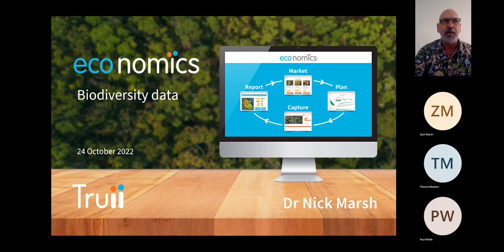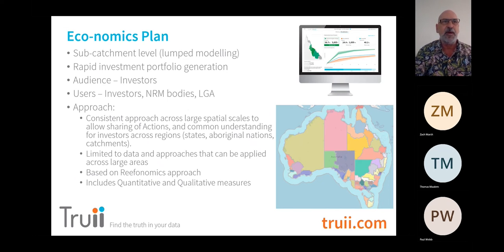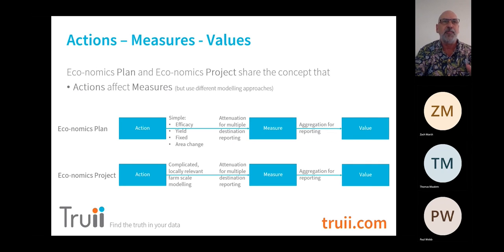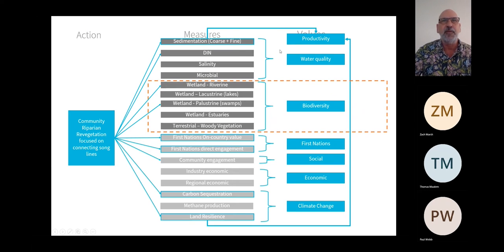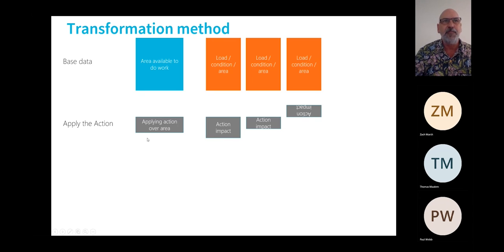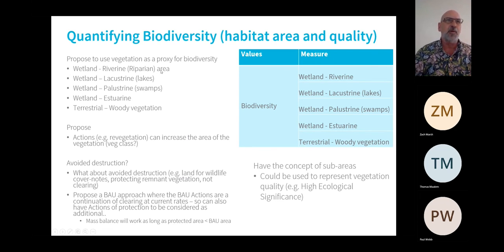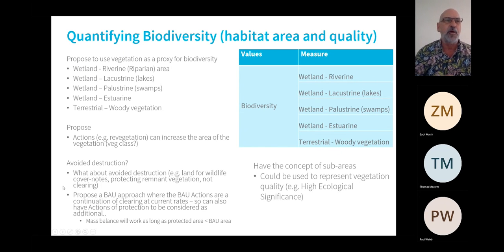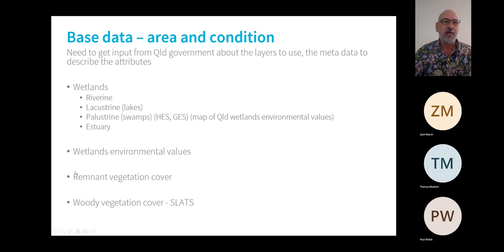Biodiversity data Eco-nomics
Consideration of vegetation data layers to use as base measures of extent and condition for modelling biodiversity